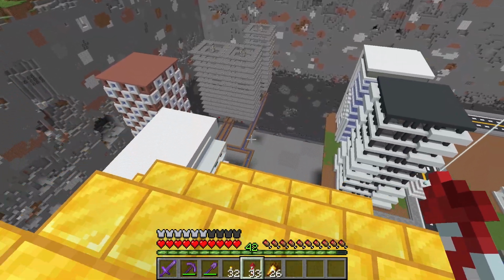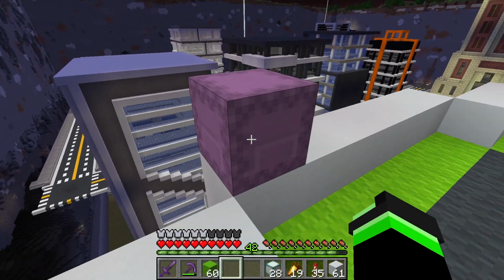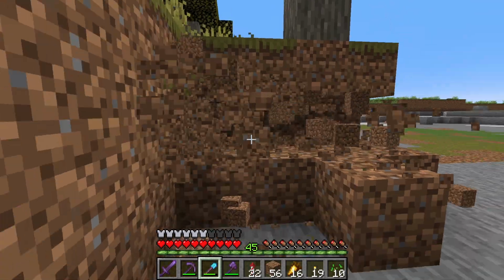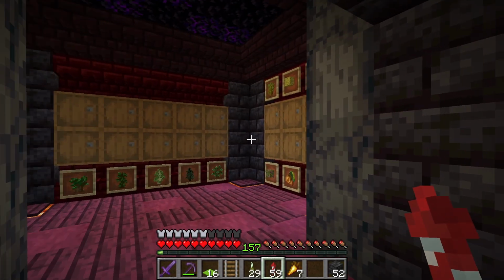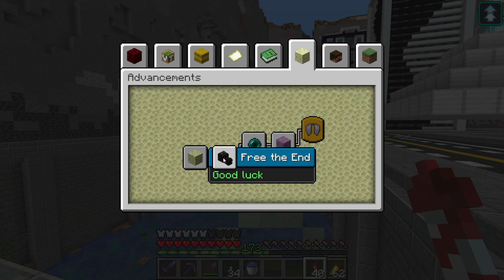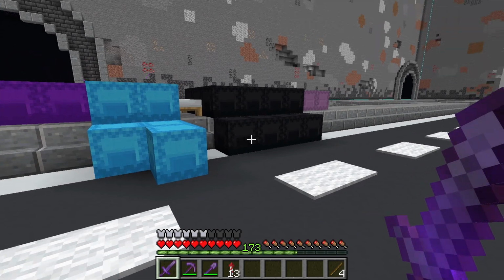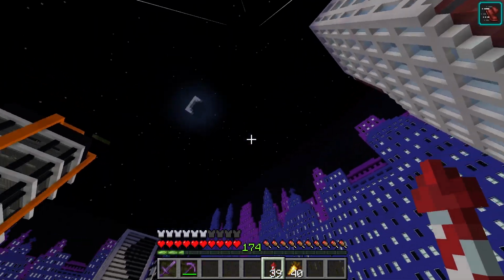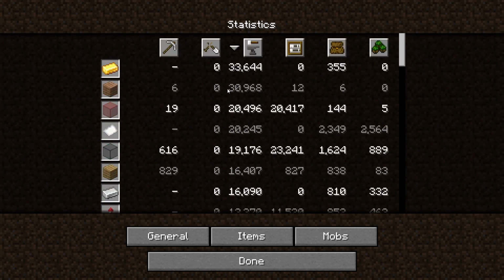I Built The LARGEST Slime Farm EVER! - Minecraft Slime City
This is a farm I've been working on for quite a long time but its coming very close to being finished! Hope you enjoyed the video and if you have any critiques or ideas for the city leave them down below!

Timelapse Song:
LiQWYD - Night Out [FREE TO USE]
Support LiQWYD: